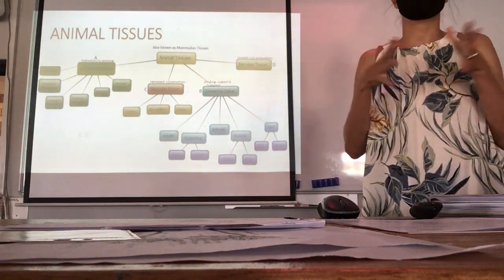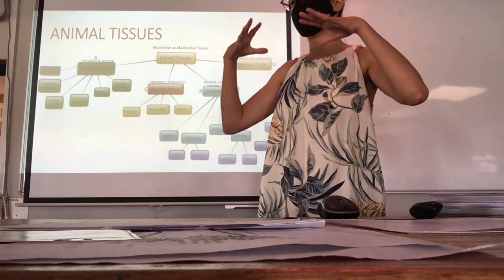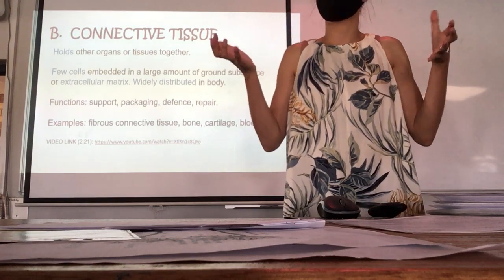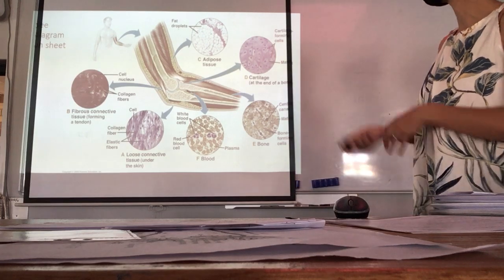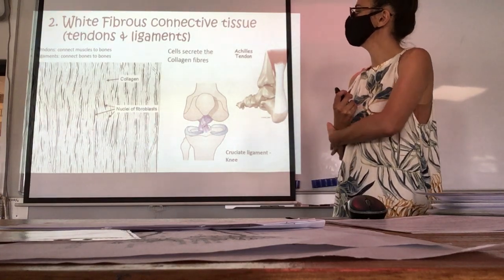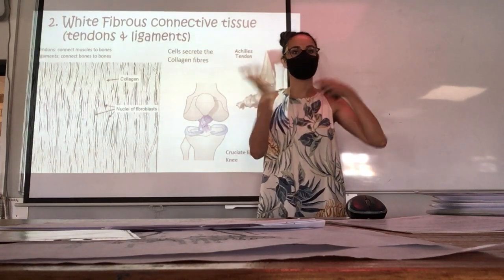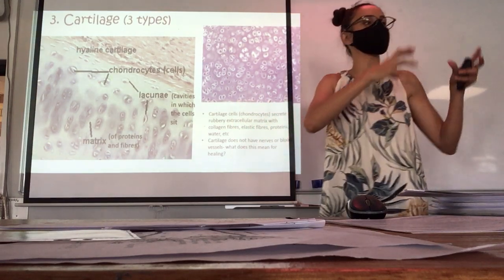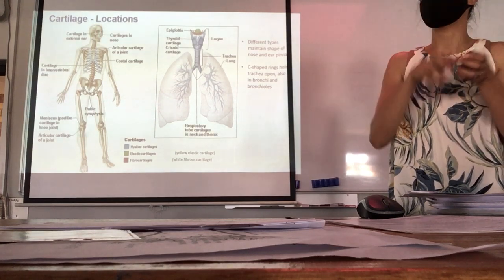Lara de S grd 10 connective tissue 1